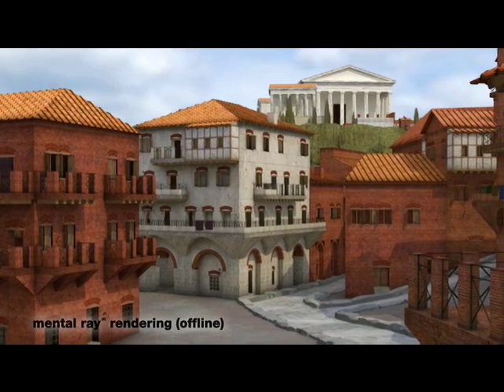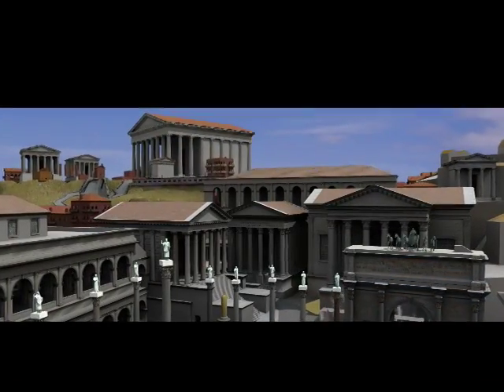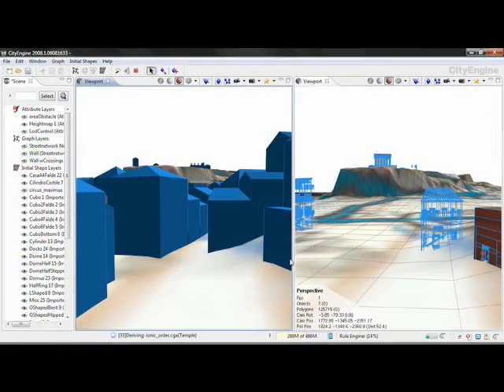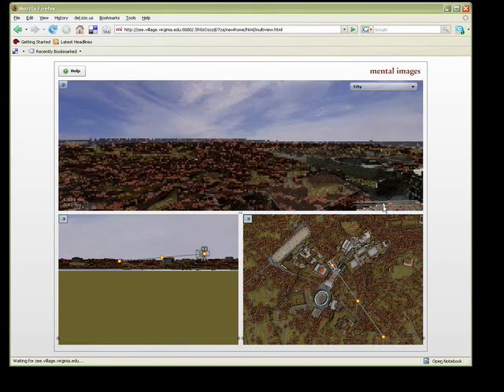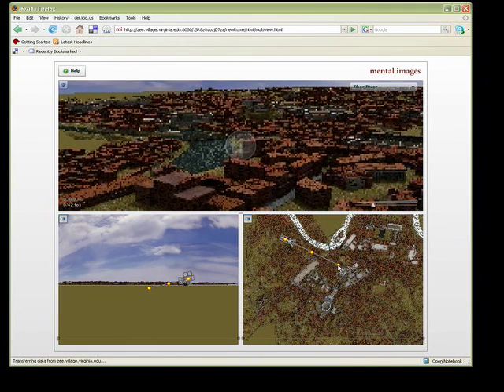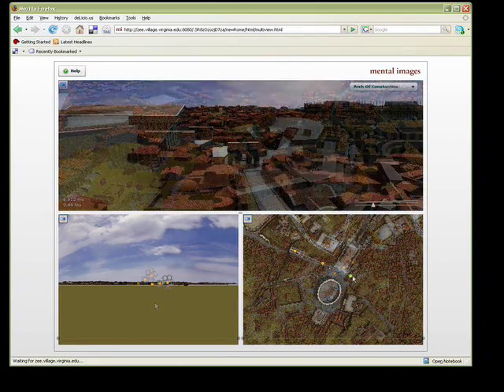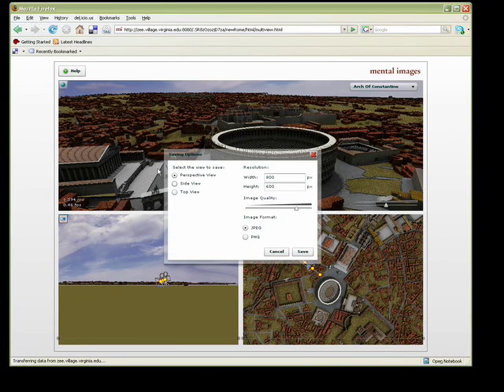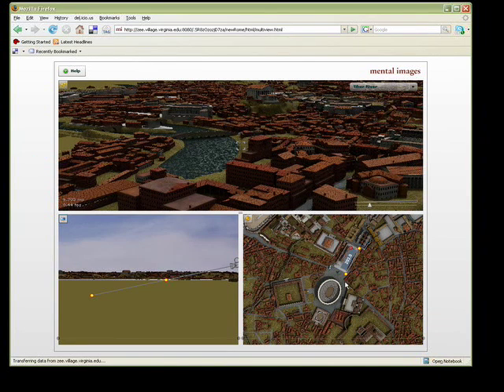Rome Reborn 2.0 Interface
This video, narrated by Project Manager Kim Dylla, showcases the new procedural content added to the Rome Reborn model in version 2.0 by the City Engine software, developed by Procedural, Inc.  It features a real-time screen capture of the interface, which renders the model interactively over the internet using Mental Images' Reality Server software.